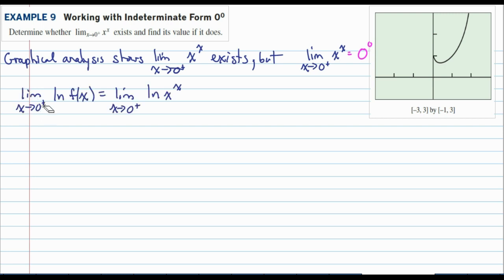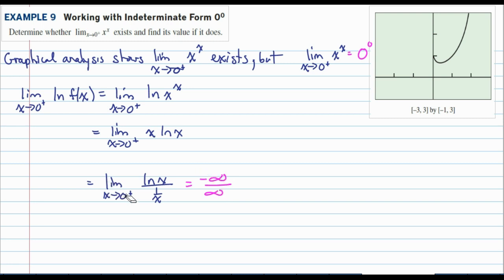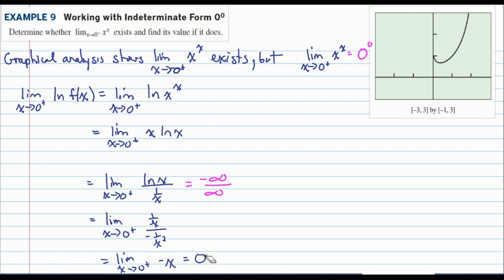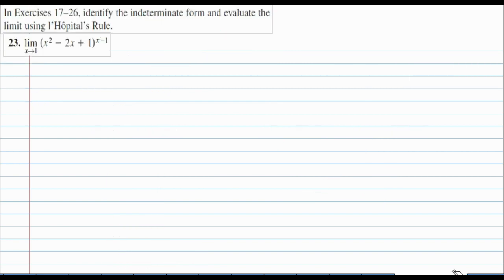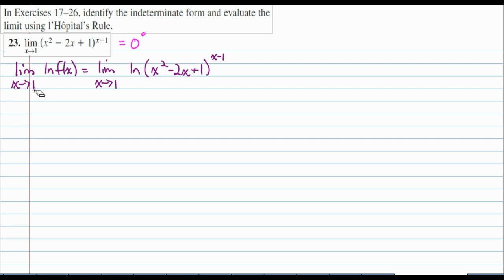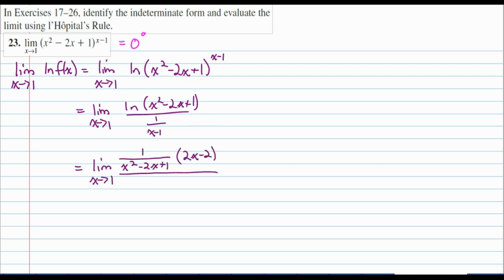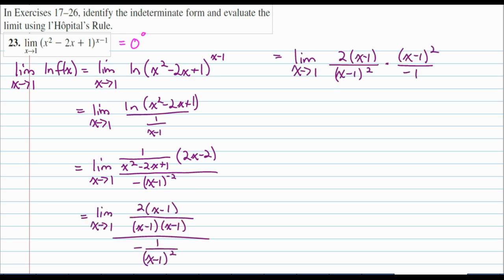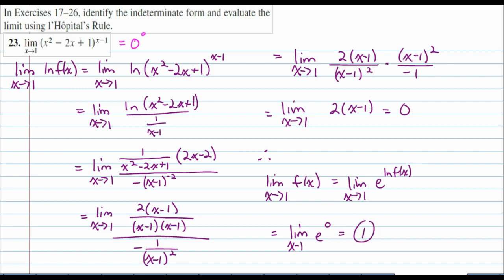Calculus 8 2 ex 9